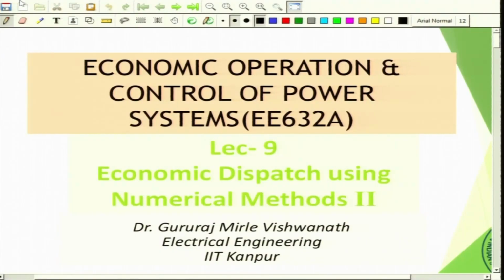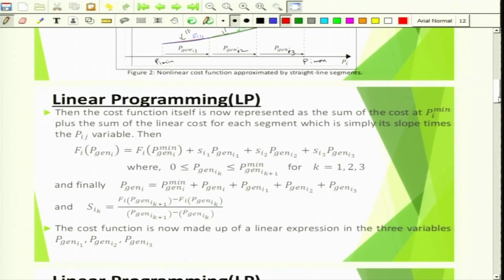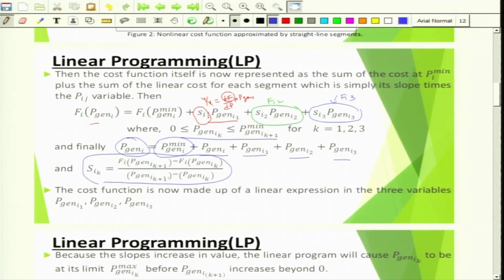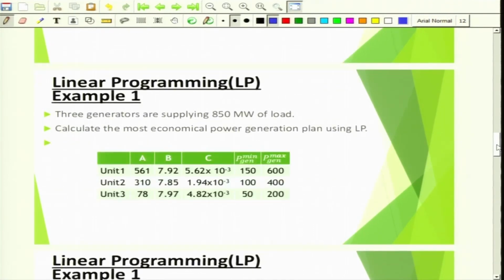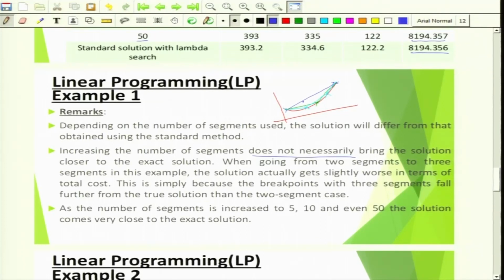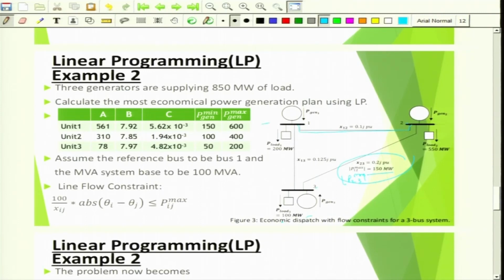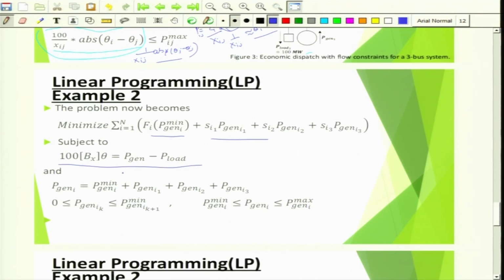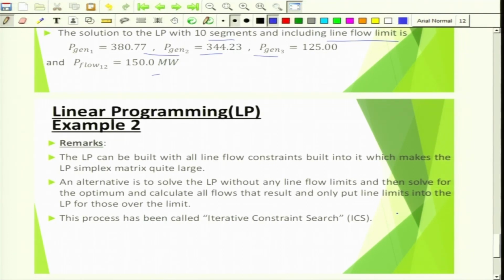Lecture 09 - Economic Dispatch using Numerical Methods - II